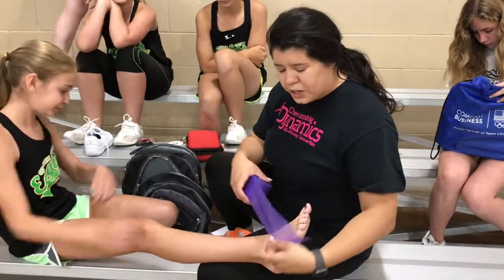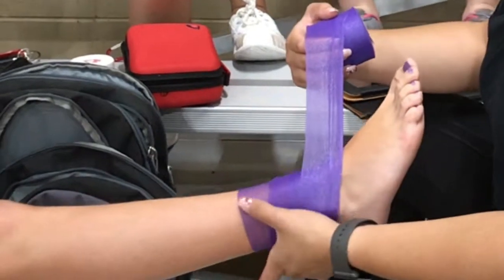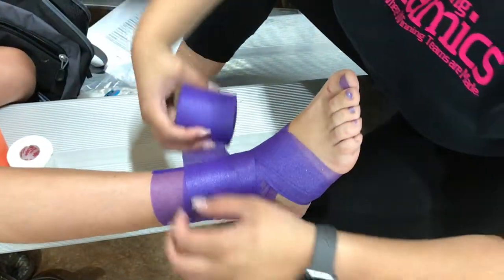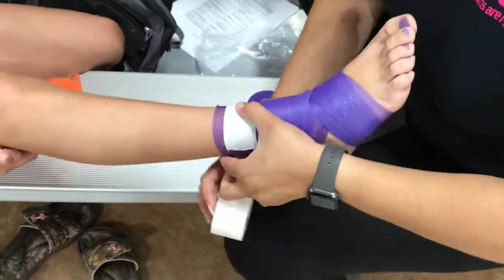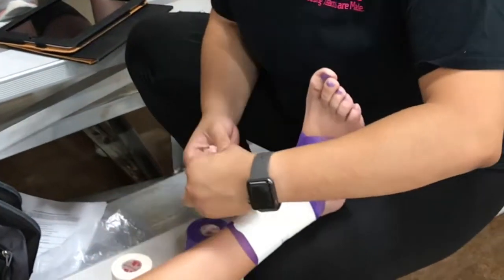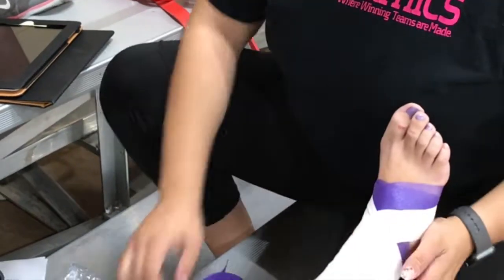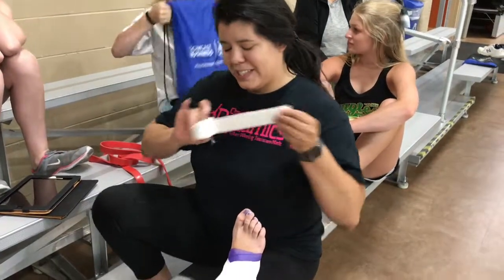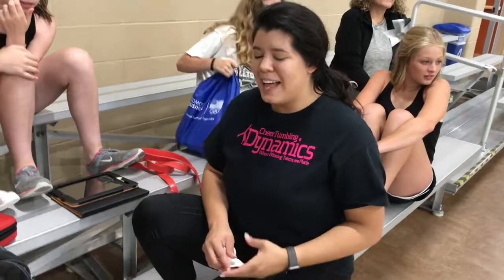Cheer TD - Amanda Part 1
Wrapping an ankle for strength and stability